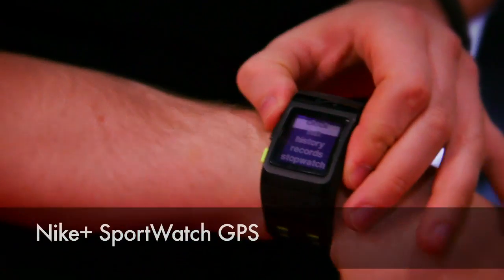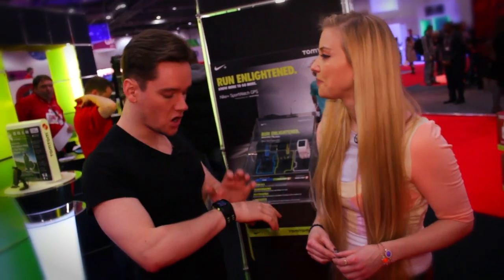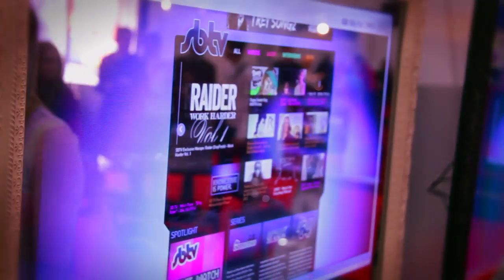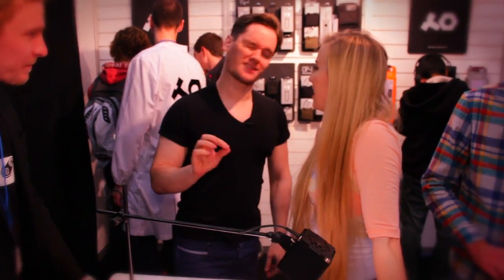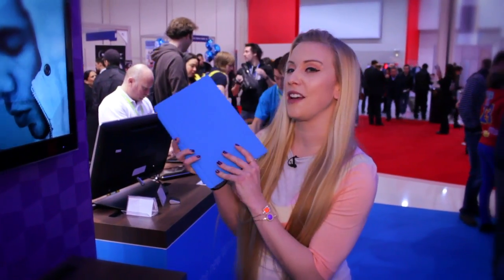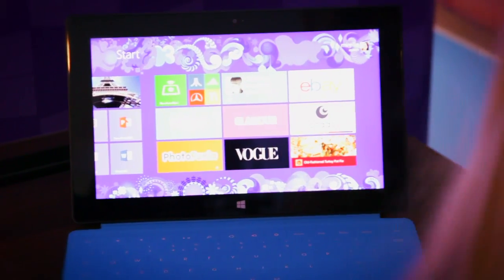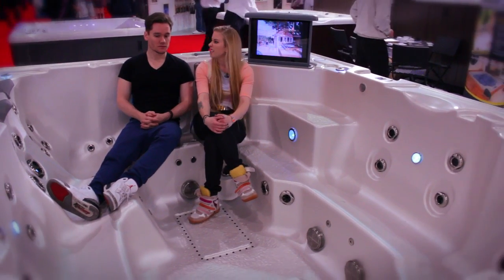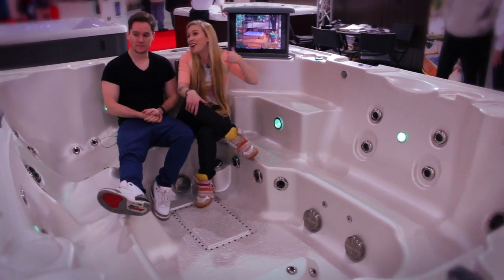SB.TV - Gadget Show Live Part 1 - Games & Gadgets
Our resident Games & Gadgets gal is joined by Grime legend Logan Sama as they go through some of the gadgets at the Gadget Show live event. Be warned you may want to buy a jacuzzi after.